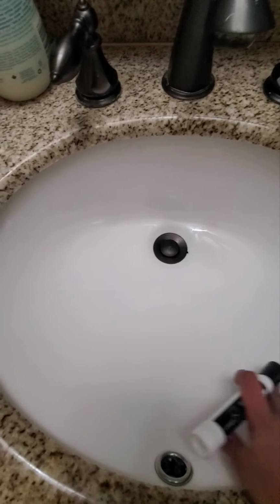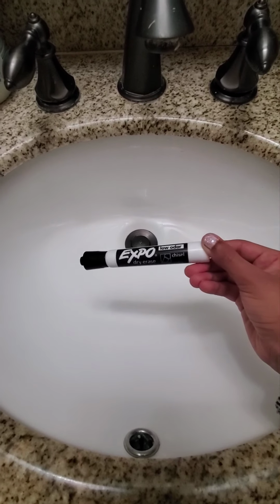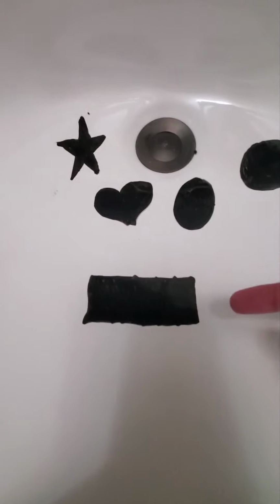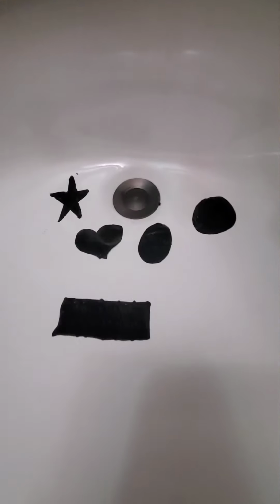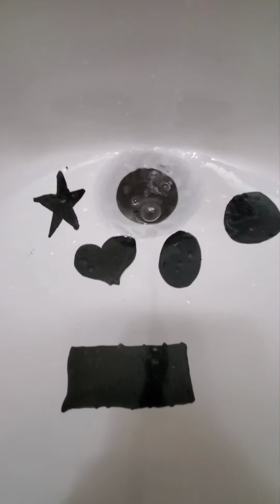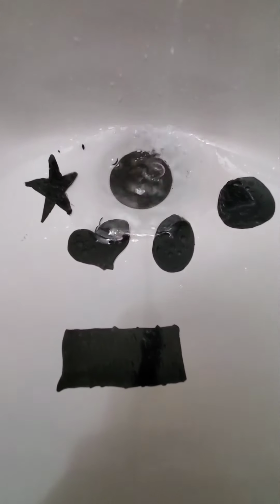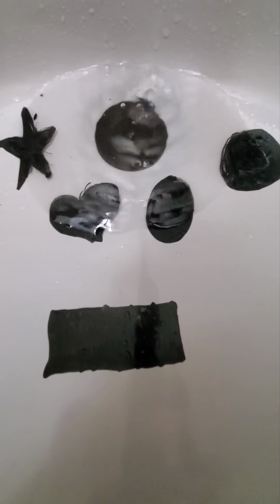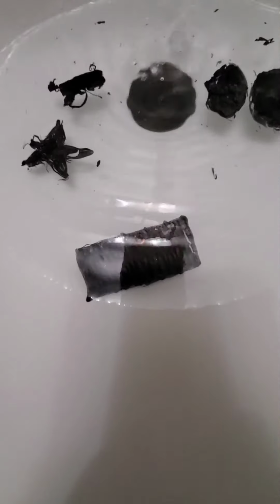Dry erase marker and water experiment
fun dry erase and water kids experiment